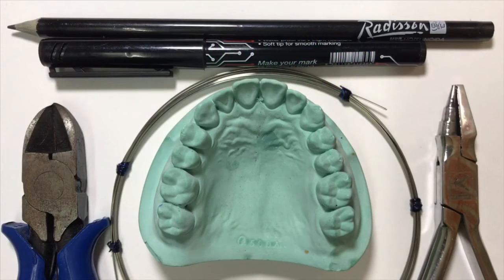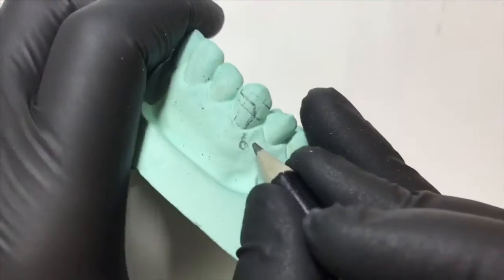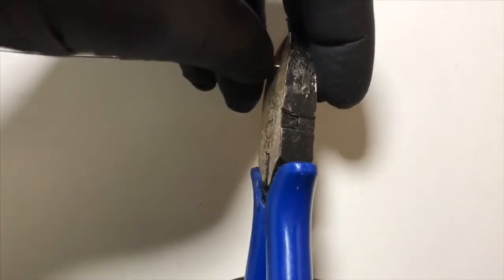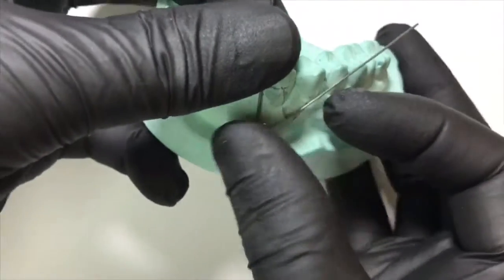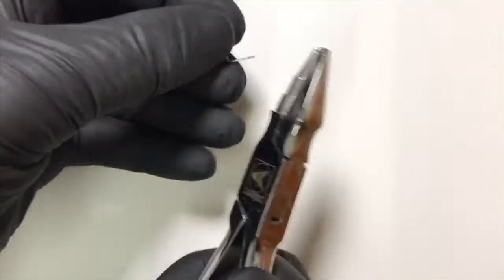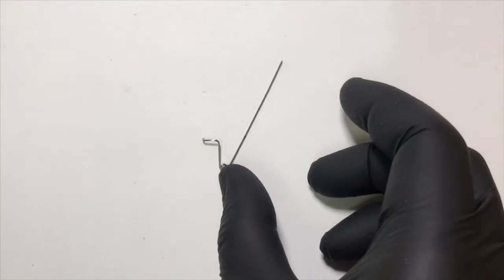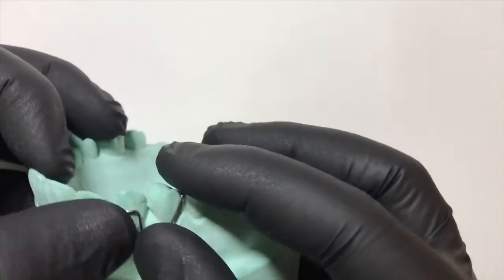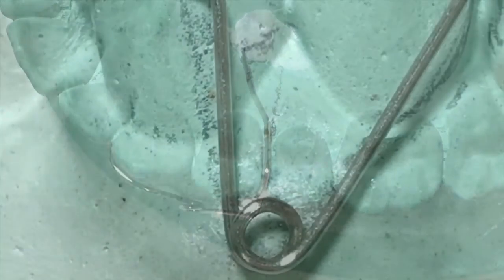buccal canine retractor||step by step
Hii Friends!
This is a step by step video demonstration on fabrication of buccal canine retractor. Buccal canine retractors are one the components of removable appliance therapy in orthodontics. They are indicated for distal movement of canine.

For any queries pls write in the comment section below